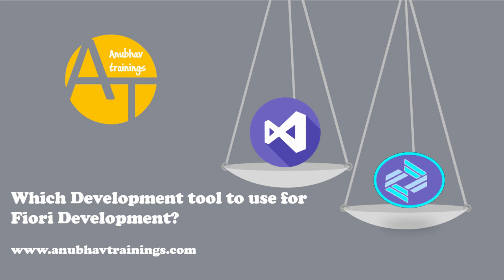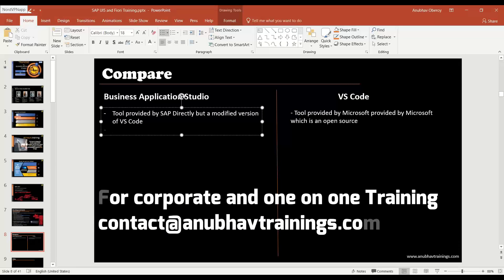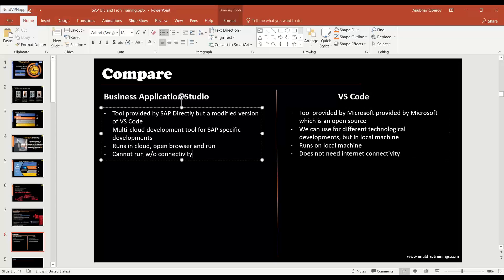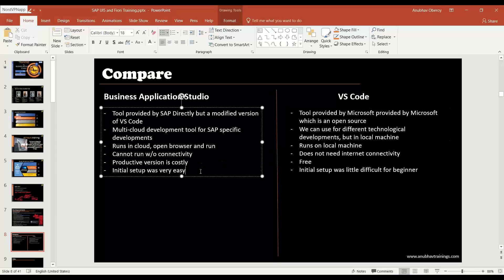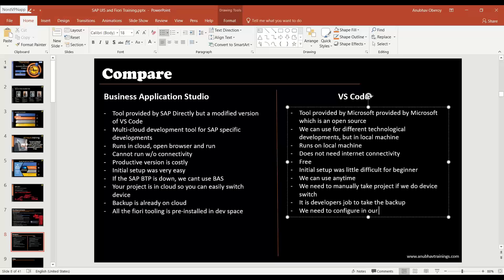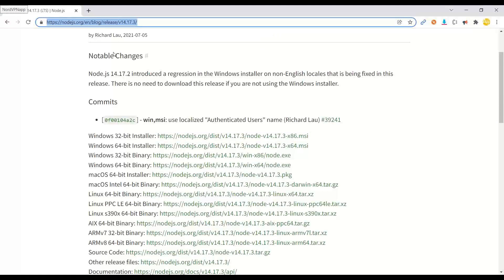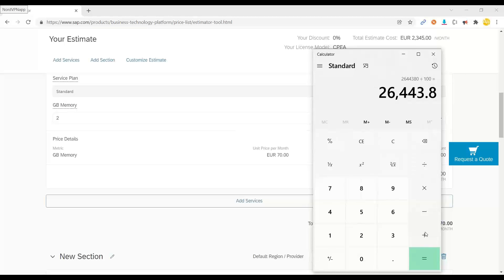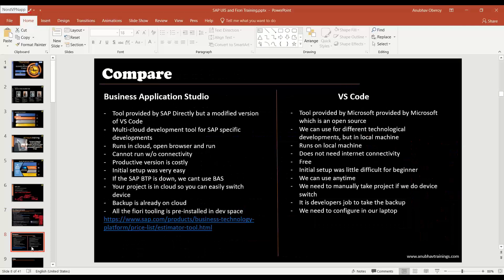Which development tool for Fiori BAS or VS Code | Free Fiori Development on VS Code tool | SAP UI5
Which development tool for Fiori BAS or VS Code which one is better and why?

For Corporate and individual training on VS Code with Fiori app development
SAP Business Application Studio development environment is a web based enviornment tailored for efficient development of business applications for the cross cloud technologies like hana xsa, cap, fiori, hybird mobile and web applications. Available as a cloud service, SAP Business Application Studio provides desktop-like experience similar to leading IDEs with command line, integrated debugging and optimized code editors. At the heart of SAP business Application Studio are the Dev Spaces, which are like isolated virtual machines in the cloud containing tailored tools and pre-installed runtimes per business scenario, such as: SAP Fiori, SAP S/4 HANA extensions and more. An another development tool which saves cost for your company is VS code, which is a free development tool for native developers and can be installed in the local machine. This provides convenience and offline development access. most importantly save millions of dollers for your company for large scale fiori development. we at anubhav trainings enable corporates to provide right guidence and stratagy to develop fiori applications.

"sap vs code"
"sap business application studio"
"sap fiori on bas"
"sap ui5 development on bas"
"sap bas vs VS code"
"why use vs code over bas"